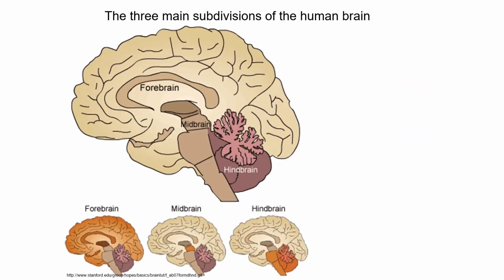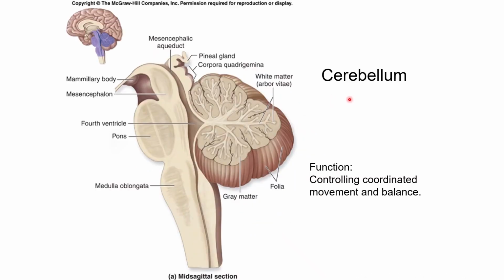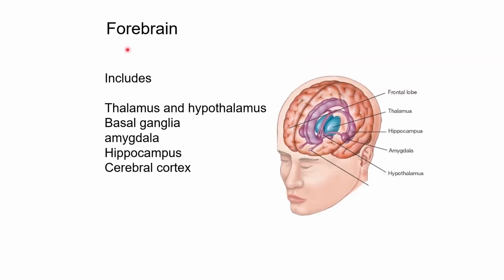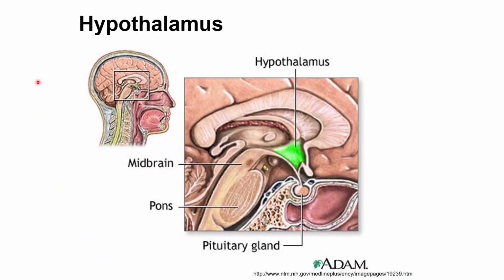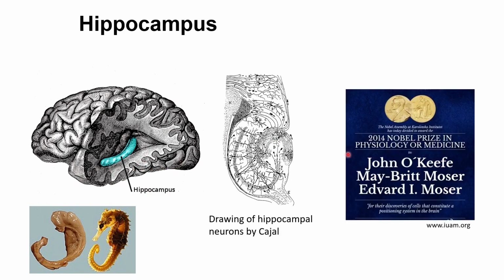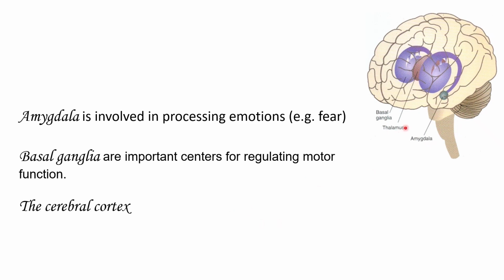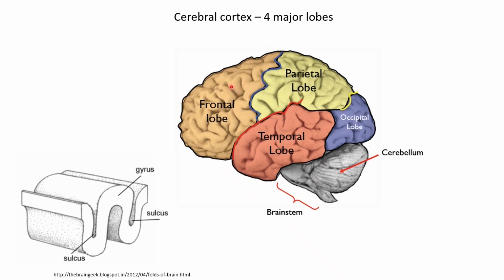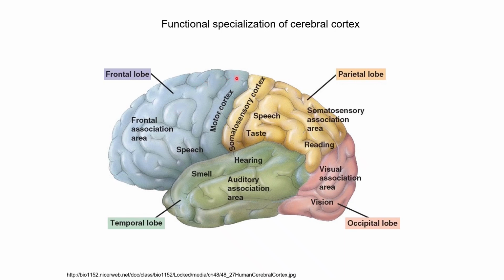Lecture 01 Module 1.8